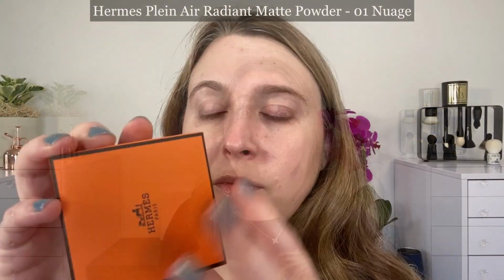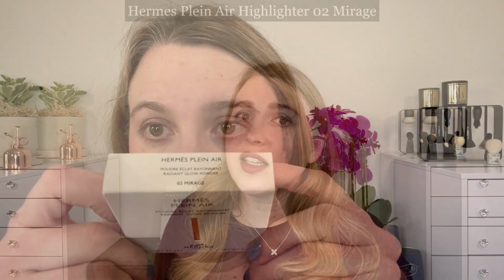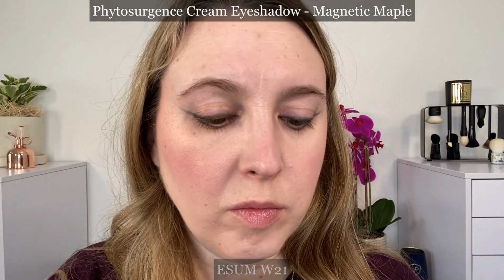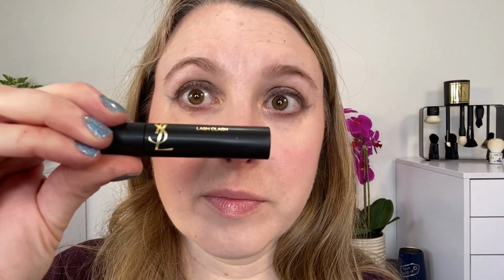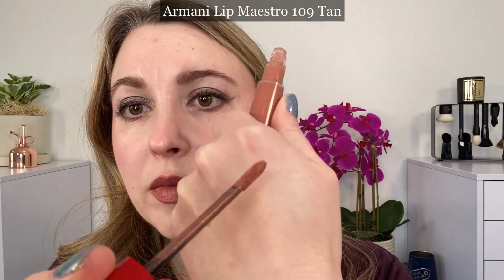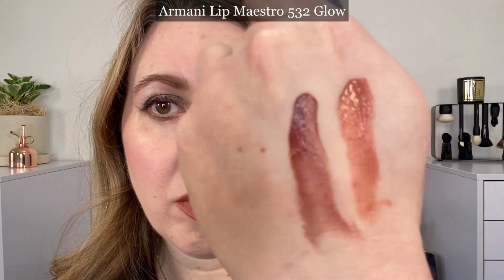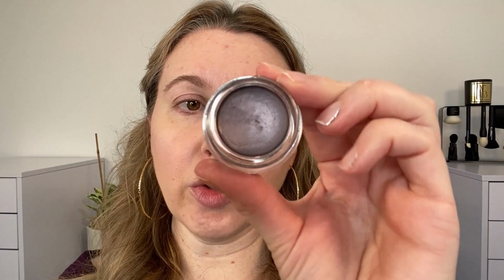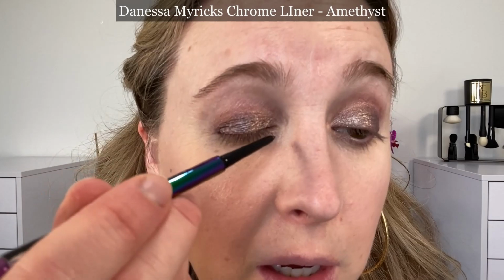Mini Reviews: New Luxury Makeup - Hermes Plein Air, Phytosurgence, Armani, & More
For favorites, sales, new releases and more, follow me on Shoplist and BOOKMARK IT!

Don't forget to keep up to date with the ATLB website, a joint venture with Justglowfirefly

ABOUT ME:
Age: 40
Skin type: Normal to slightly dry
Skin tone: fair neutral with slightly cool overtones

FOUNDATION SHADES:
Chanel - BD01
Koh Gen Do - 012
Sisley Sisleya Le Teint - 0R